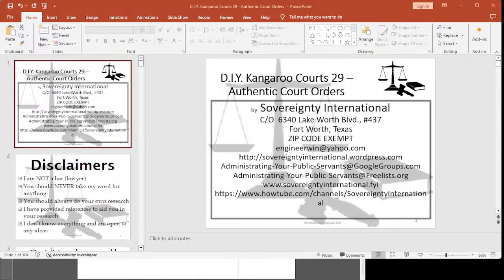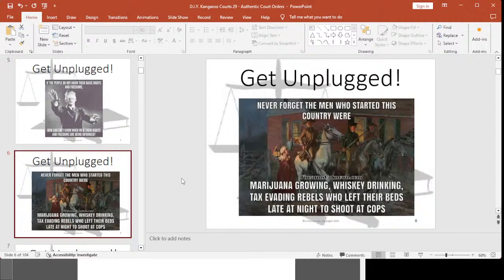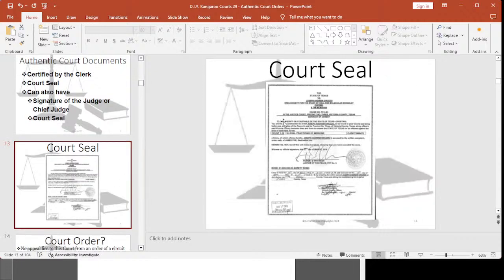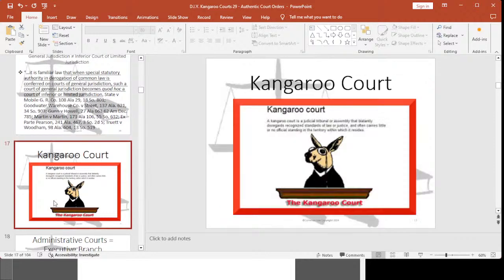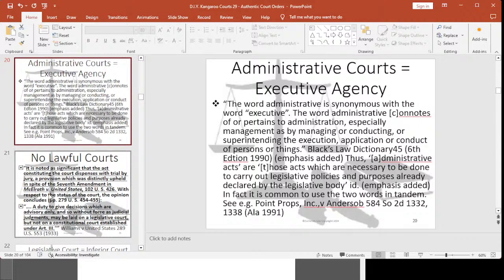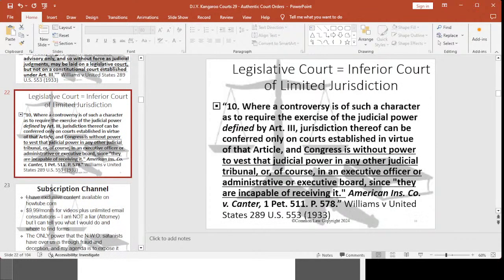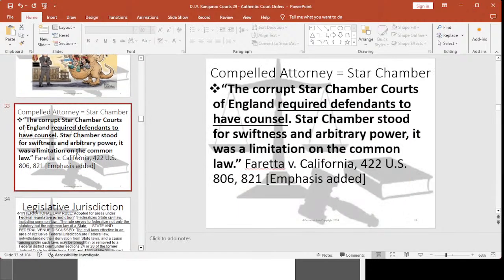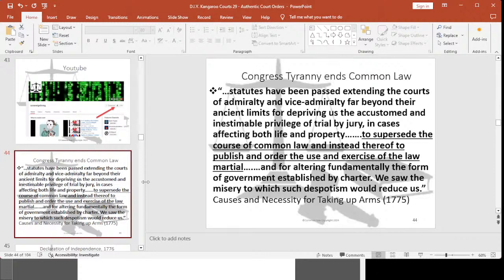D.I.Y. Kangaroo Courts - Authentic Court Orders Part 1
Youtube and their parents Google, and Alphabet want to be sued because they have taken my channel down twice

I am now uploading videos to Rumble.

Youtube took my channel down and after I told them I was going to sue them, it was back up in 11 minutes.

For Donations go to: Litecoin is the preferred method of payment.

You can send Litecoin to LX9LjYiHkH3NFwq1mdstBuypKLoWeAFzNJ

Bitcoin Cash is below qrhukh9c3m8gz872rw5lcjwy0r4cm3rnxuwwud8ga0

My new book is now in stock and available for delivery from my website below, or from Amazon.com in Hard back  or kindle

"What truly matters is not which party controls our government, but whether our government is controlled by the people. "

"At the center of this movement is a crucial conviction: that a nation exists to serve  its citizens."

"For too long, a small group in our nation's Capital has reaped the rewards of government, at the cost of its citizens. Washington flourished - but the insiders refused to share in its wealth. Politicians prospered - but allowed our jobs to leave and our factories to close."

"Not anymore." Donald Trump in his 2016 inaugural address. In Trump, a true American Patriot,... or not?

Read the hard evidence that exposes how our elected officials sold Americans into slavery.

Understand the founding fathers' true intent when they formed our Republican form of government.

Discover the influence of the satanic Roman "cult" on our politicians and political system.

Does Donald Trump want to transfer power back to "We the People"?

In Trump you will see the great battle that is upon us.

Do you want to  know the origins of the “Deep State”? Who is behind it? It is in the book!

Do you want to know why it is called “the Trump Administration?” It is in the book!

Do you want to know what an “Administration” is? It is in the book!

Do you want to  know how Trump came to be President? It is in the book!

Do you want to know who owns Congress? It is in the book!

Do you want to know why they are called “Law Enforcement Officers”? It is in the book!

Do you want to know how you have become a slave? It is in the book!

Do you want to  know why every President goes to visit the Pope on their first international trip? It is in the book

DIY Kangaroo Courts - Legislative courts vs Common Law Courts